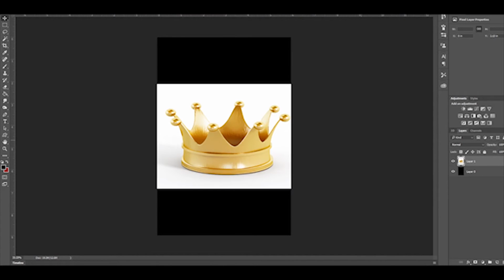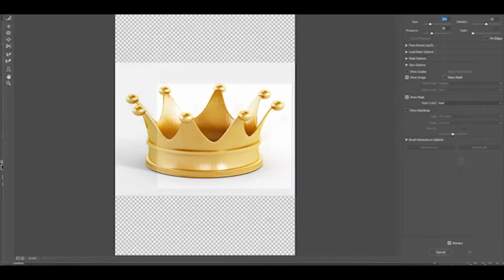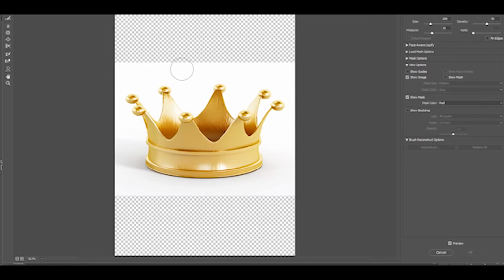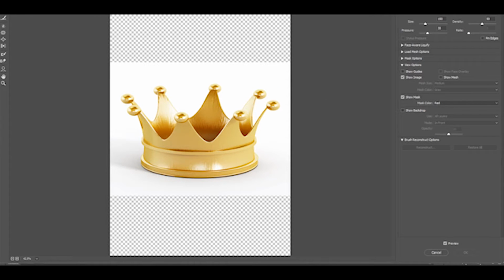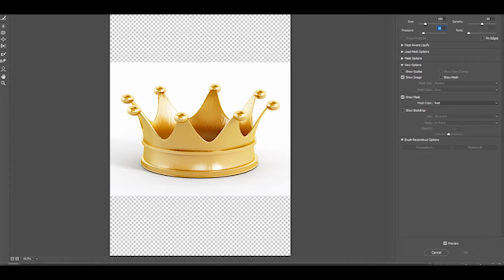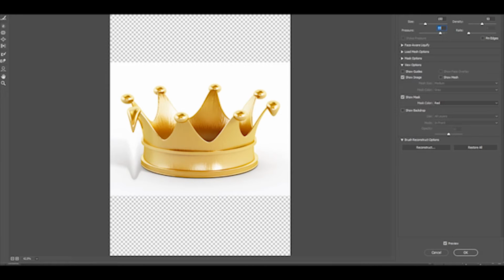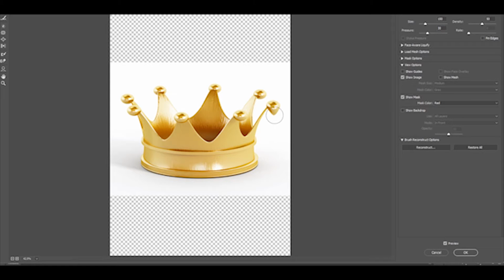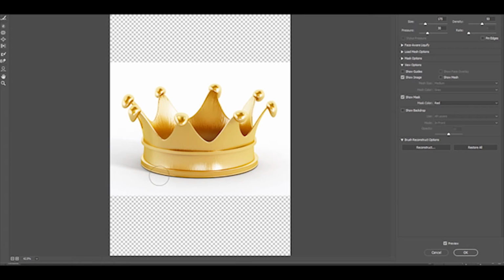How to Melt Stuff in Photoshop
A quick demonstration of how simple it is to 'melt' stuff in photoshop or gimp. Learning graphic design is not that scary!

Here are a few ways to keep in touch.